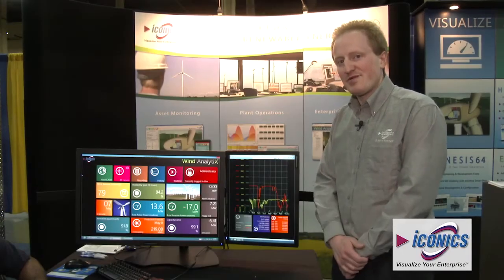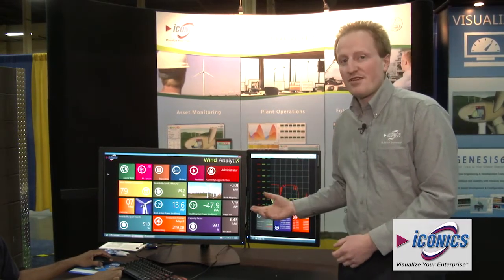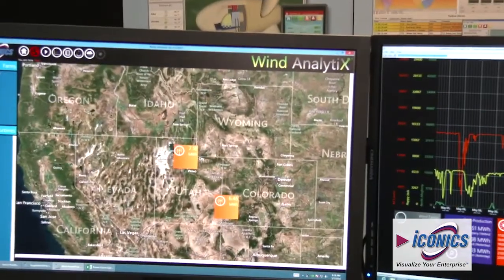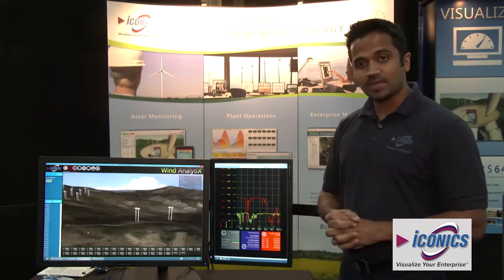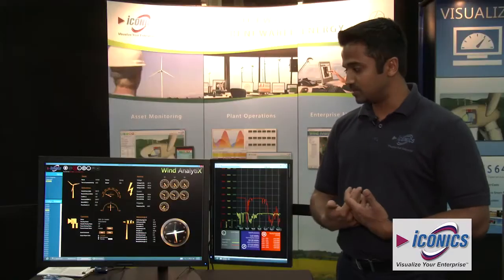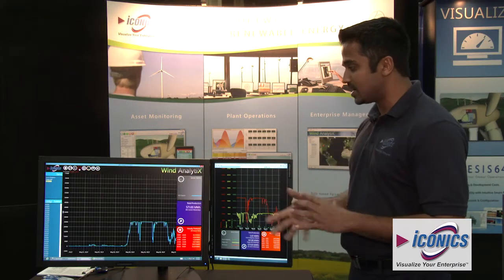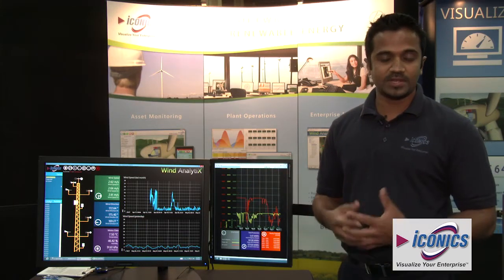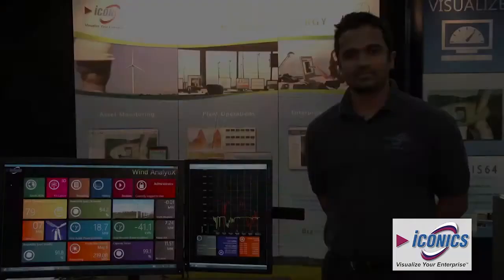ICONICS Wind AnalytiX® Improves Productivity through Situational Awareness WINDPOWER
Jotham Kildea and Geethike de Silva of ICONICS discuss the company's expertise in creating environments that allow users to display an enterprise dashboard management layer for their systems. They also demonstrate how users can visualize, analyze and mobilize an entire application in one place.